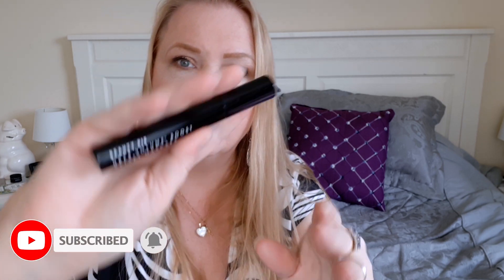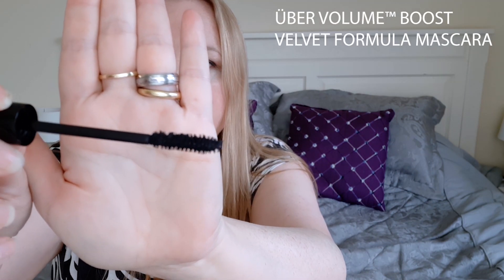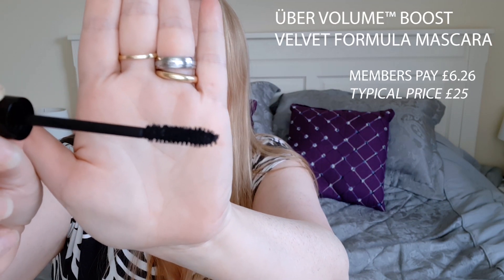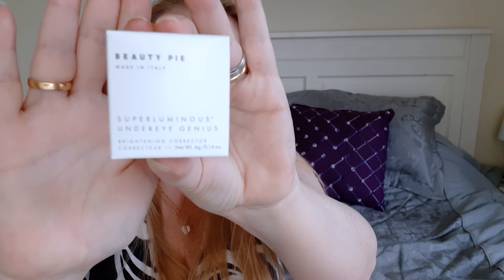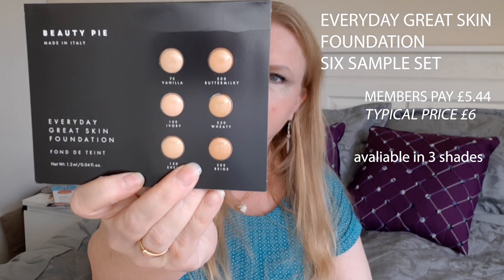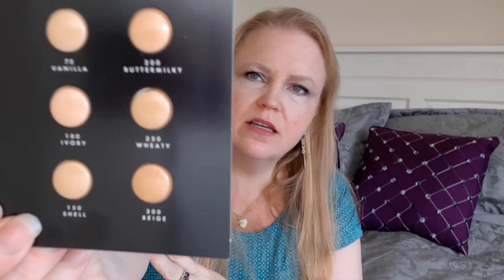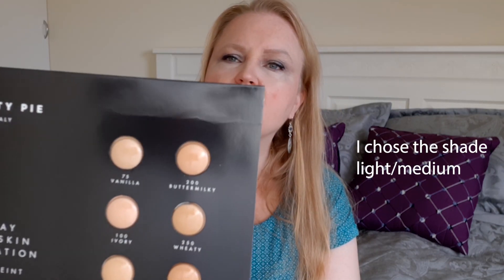My first BEAUTY PIE unboxing / skincare and makeup from Beauty Pie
Beauty Pie is a bit different from other beauty boxes. They are not a subscription box in the normal way but a membership allowing you to buy the products for a lot less that in other places.
Have a look here to fin out more!

This video is unboxing of two Beauty Pie deliveries because my very first unboxing video did not come out the way I planned so I put the two together.

To get your first month free from Beauty Pie, follow this link!

00:00 Welcome!
01:02 ÜBER VOLUME™ BOOST VELVET FORMULA MASCARA
02:25 SUPERLUMINOUS™ UNDEREYE GENIUS
03:20 SUPER TRANSLUCENT LOOSE SETTING POWDER
04:48 JAPANFUSION™ PURE TRANSFORMING CLEANSER
05:51 SUPER HEALTHY SKIN™ DAILY MOISTURE LOTION
07:01 SUPER HEALTHY HAIR™ STRENGTHENING SHAMPOO
           SUPER HEALTHY HAIR™ DAILY WEIGHTLESS CONDITIONER
08:06 SUPER HEALTHY SKIN™ SHEER TINTED OIL-FREE SPF20
09:24 EVERYDAY GREAT SKIN FOUNDATION SIX SAMPLE SET

Remember to subscribe, hit the bell give me a like if you want to and leave a comment so I know what to share with you or just cheer me on!

I use this while filming, helps when I want to use my phone and not camera!
My phone Samsung Galaxy A50
My camera

I use Tubebuddy to help with my videos SEO and tags, have a look and try it out!

I make a lot of my thumbnails using Canva, a great tool online!